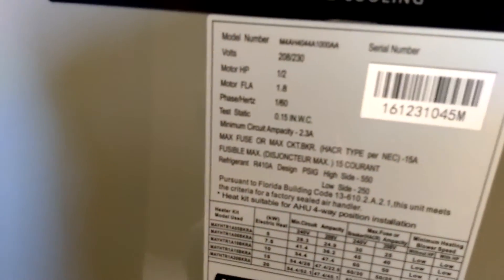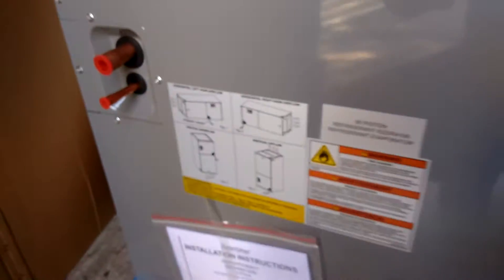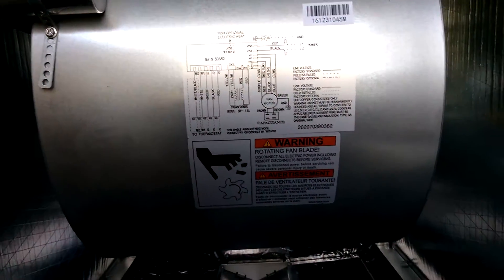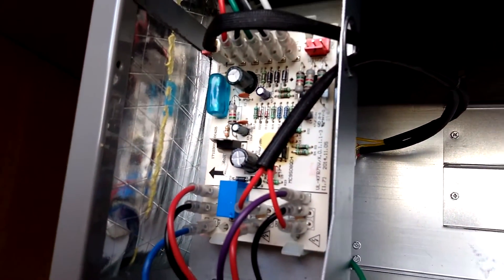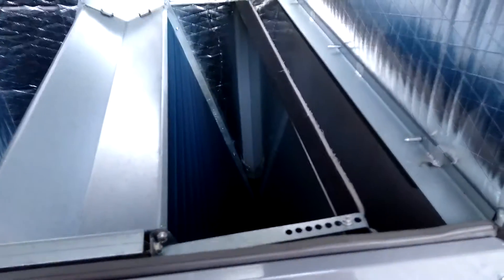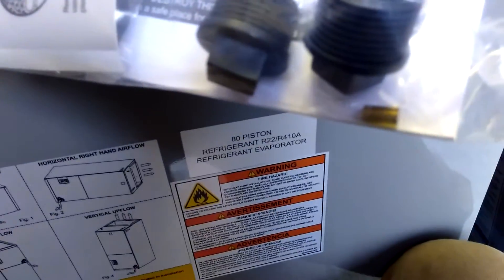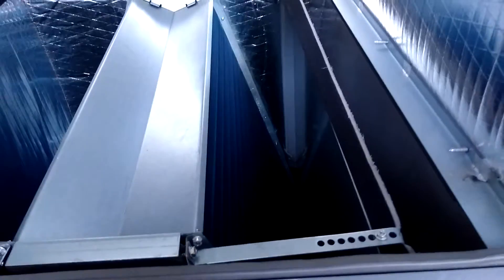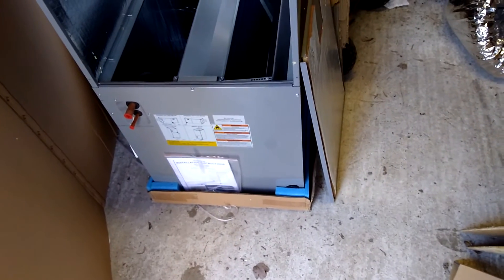Ameristar Air Handler | Components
I take apart an Ameristar 14 SEER AHU and see what's inside.